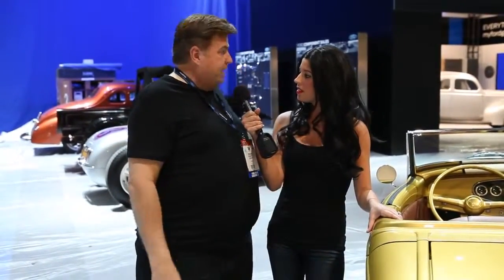Ford Hot Rod Area @ SEMA 20121